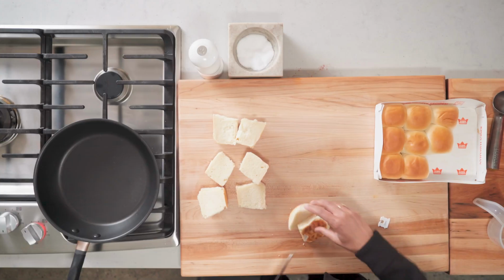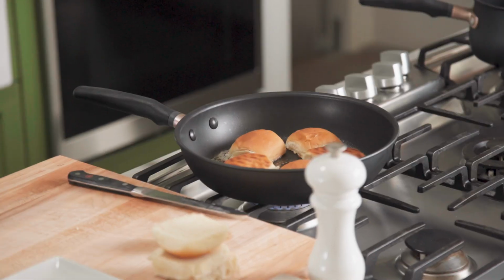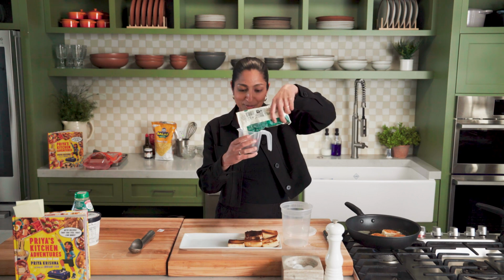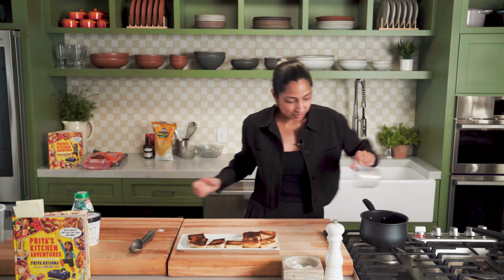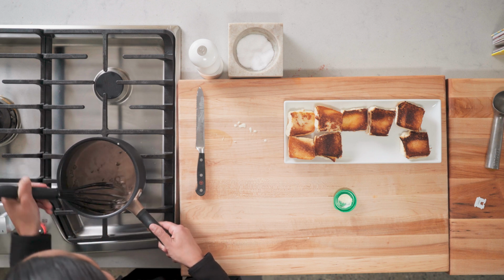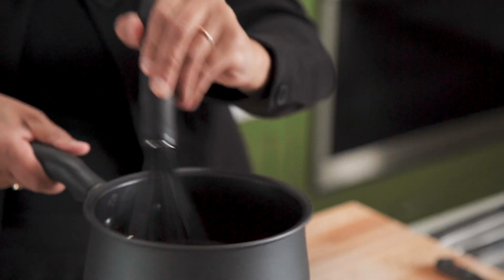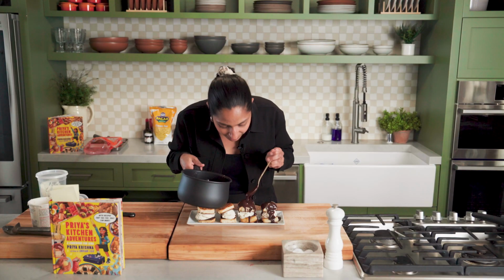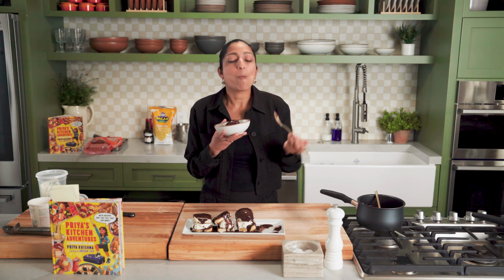King's Hawaiian ICE CREAM SANDWICH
New York Times food reporter and bestselling cookbook author Priya Krishna came by the studio and made her shortcut profiteroles from her new cookbook for kids, Priya's Kitchen Adventures.

Inspired by her travels to Paris as a child, this recipe is a super hacky way to deliciousness—it's quick, cheap and easy. What's not to love??